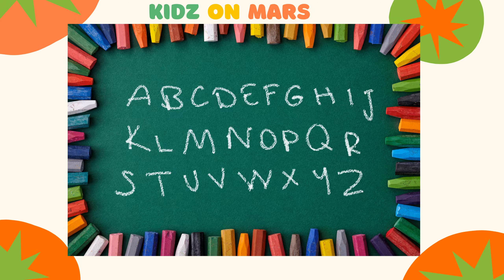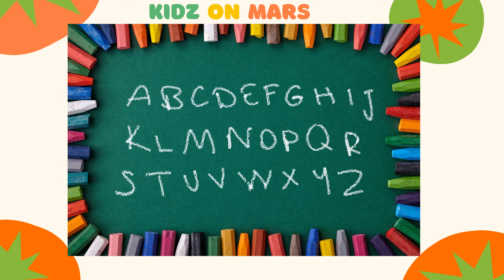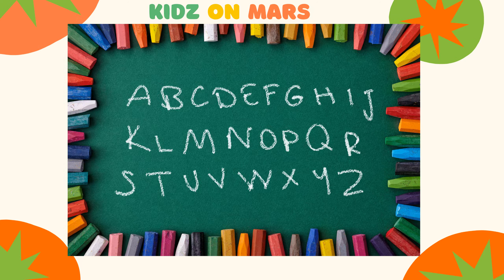Learn ABC's. LEARN ANIMAL NAMES A TO Z. Free Kids Online Education A-Z .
Learning videos for amazing kids. Learning videos for brilliant kids. If your kids show amazing potential then these interactive videos will be ideally suited to improve creativity Make learning fun.
Learn A to Z. Animal Theme.
Enjoy our wide range of interactive educational programs with different themes improving your child's creativity and boosting confidence.